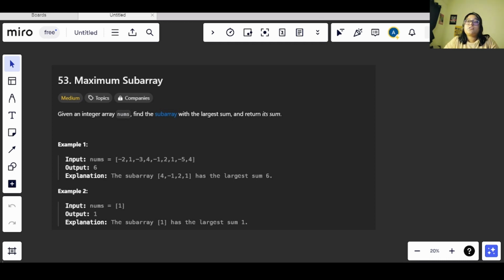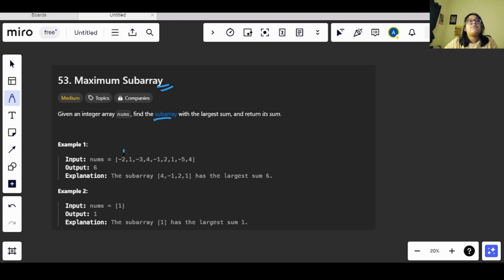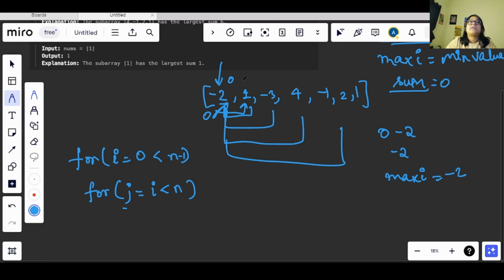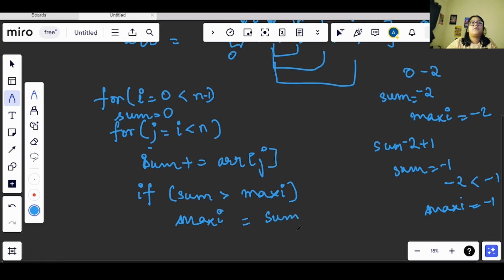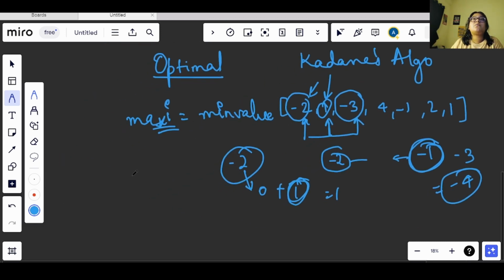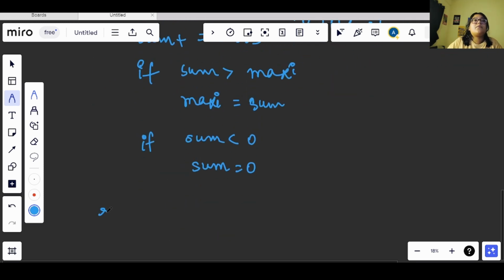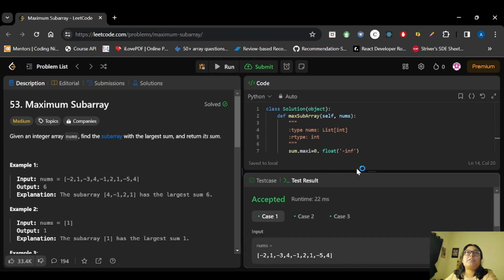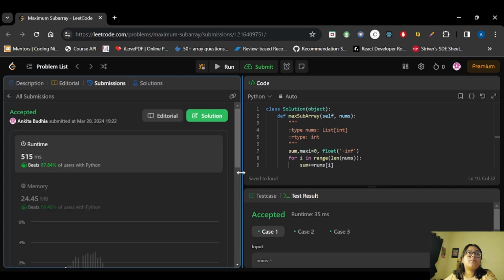day28 | 53. Maximum Subarray | DSA in Python | Leetcode - 53 | Brute | Optimal | Kadane's Algorithm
Welcome to a new video of our DSA in Python series! Today, we're delving into " 53. Maximum Subarray ". If you're a beginner looking to strengthen your programming skills or an experienced coder seeking a refresher, this video is for you.